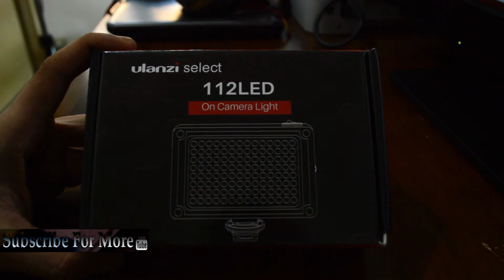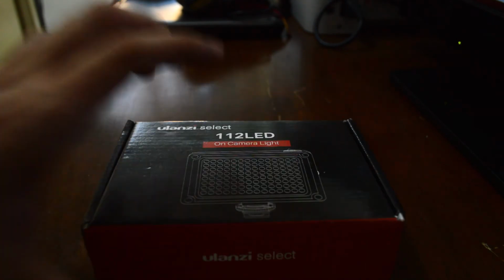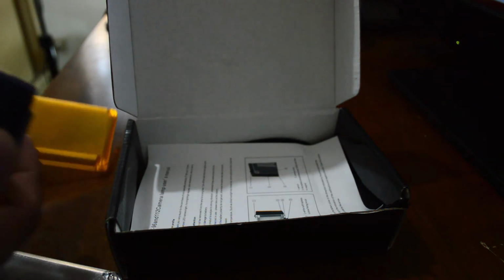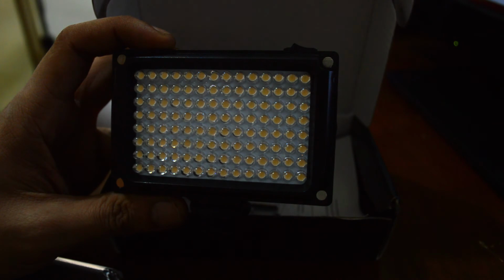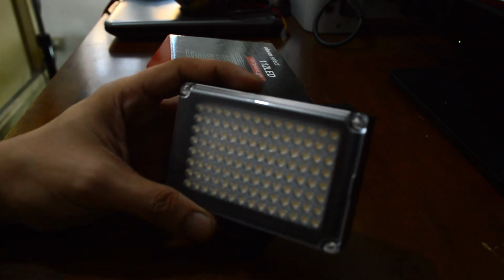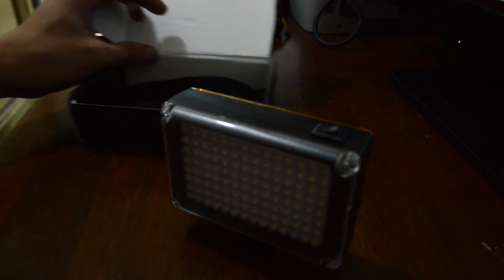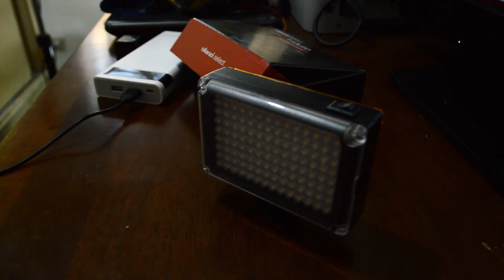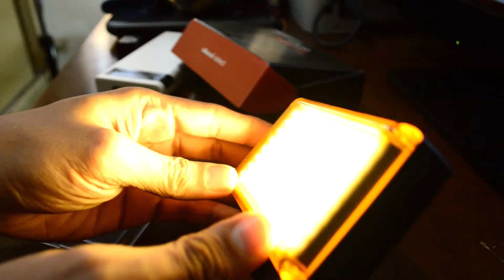Ulanzi 112LED On Camera Light Review (Shopee Finds)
This is another fantastic purchase from Shopee. The Ulanzi 112LED On-Camera Light is an ideal light for beginners and Vloggers on the go. Lightweight but hits like a heavyweight! For only 699Php, you can ensure that your content is clear every time.

PROS:

    Affordable. Decent performance for its price point.
    Lightweight.
    Generates good lighting in small or really dark places.
    Can run on batteries or via USB.
    Hotshoe compatible.
    Controllable brightness.

Cons:

    The plastic material seems cheap. Will let you know how it holds up.
    Abysmal performance in larger areas, can barely notice the light when in an area with some sort of lighting.

All in all I think the Pros of this product easily outweighs its Cons. This is definitely a good addition to your camera gear. Keep in mind that you don't need good lighting to take good photos/videos. You just need light and enough imagination.

@Juangadgetph - IG and FB